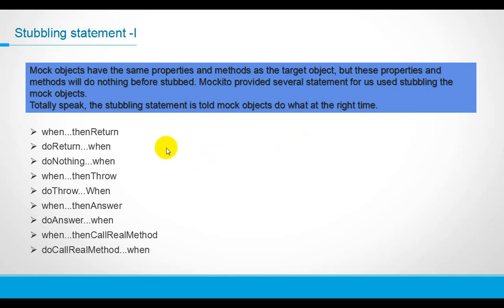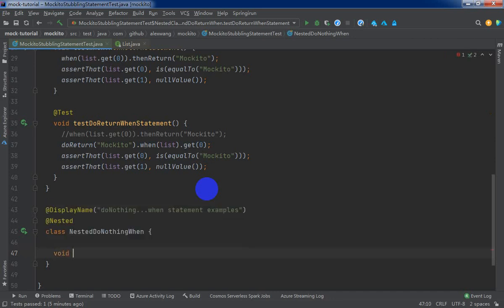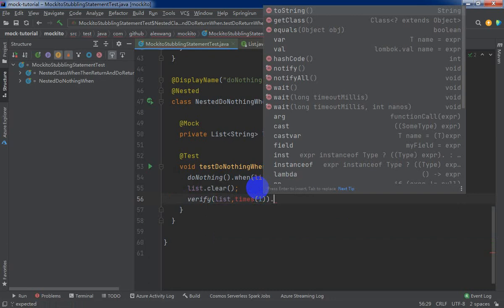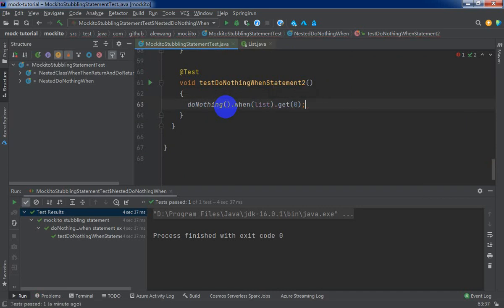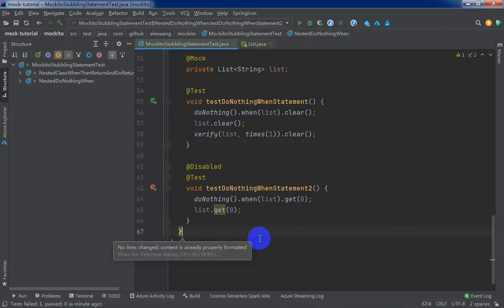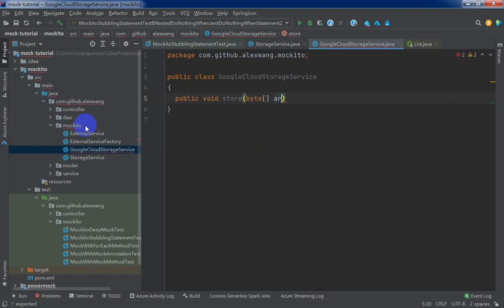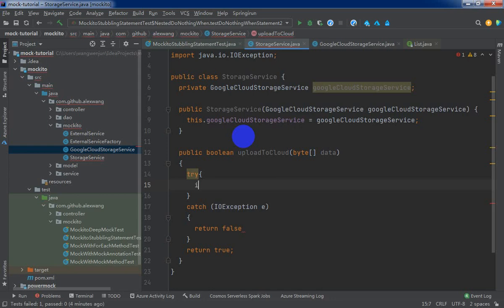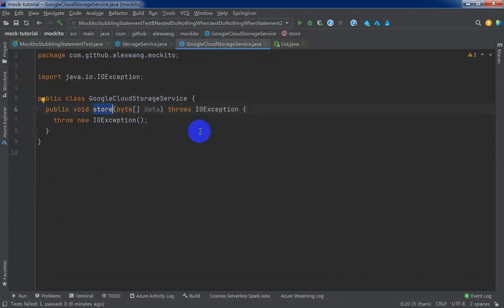15 Mockito Stubbing statement doNothing when